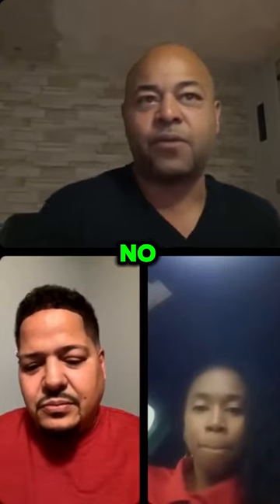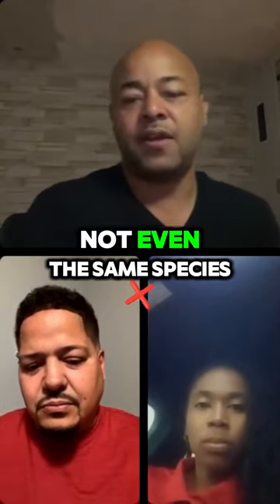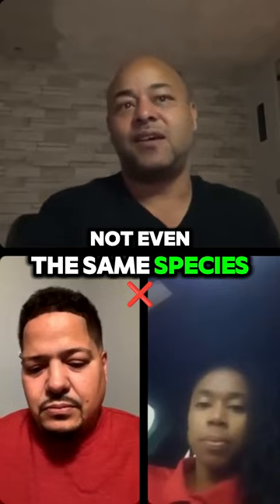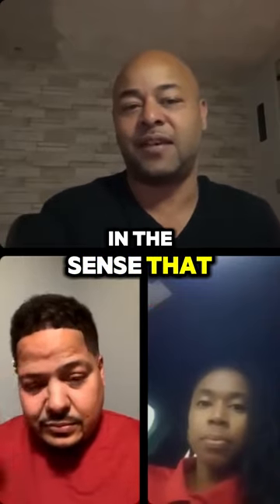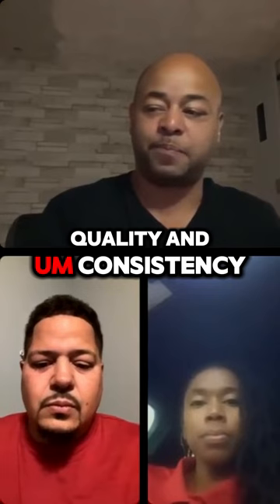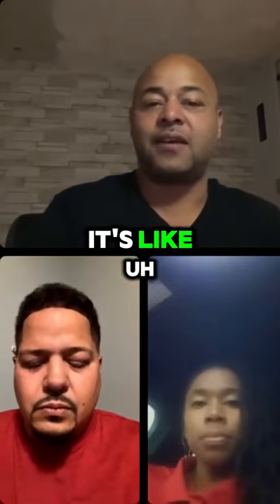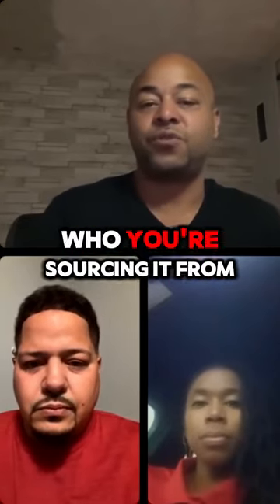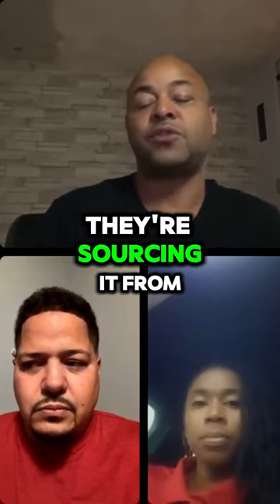Is All Sea Moss the Same | Debunking Myths and Facts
In this enlightening video, we dive deep into the world of sea moss, exploring whether all sea moss is created equal. Join us as we debunk common myths and reveal fascinating facts about this marine superfood. From its status as a nutrient-rich source of iodine to its numerous health benefits, we will cover everything you need to know about this incredible algae.

Discover the differences between pool grown and wildcrafted sea moss, and learn how to choose the best organic seamoss for your health. We’ll also share delicious sea moss recipes and show you how to incorporate this powerful herbal remedy into your diet, whether in a detox sea moss smoothie or as a natural supplement.

Are you curious about the iodine benefits and overall marine nutrition that sea moss offers? This video will provide a comprehensive overview of seamoss benefits, including its role as a vegan superfood and its contribution to a healthy lifestyle. Don’t miss out on the opportunity to understand the true potential of this marine algae.

Join us as we set the record straight on sea moss myths and equip you with the knowledge to make informed decisions about your health and wellness. Tune in now to learn more about the incredible world of seaweed nutrition and how sea moss can transform your wellness journey!